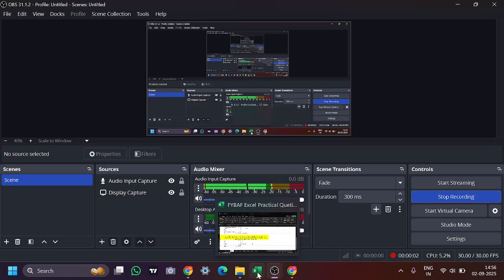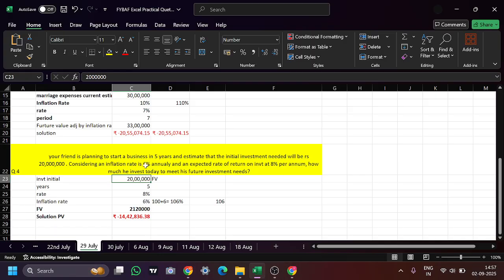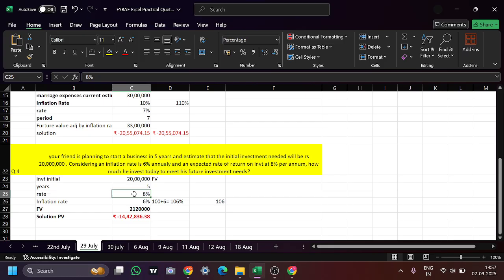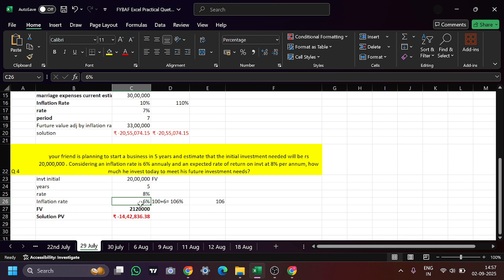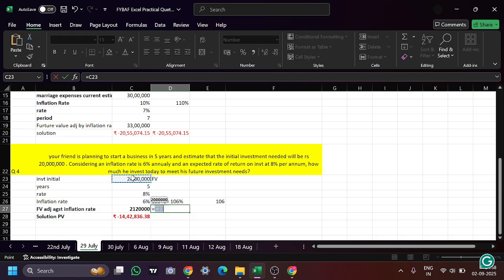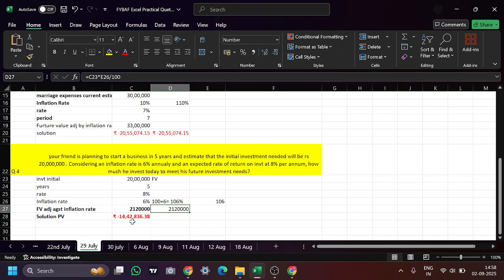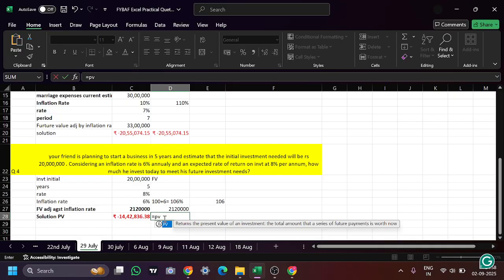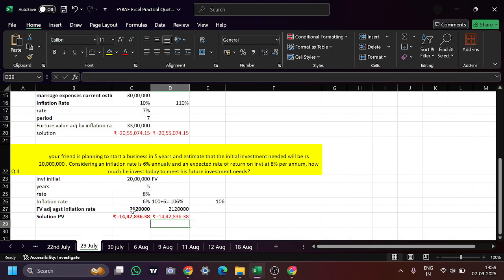Present Value (PV)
Present Value Calculation through Excel